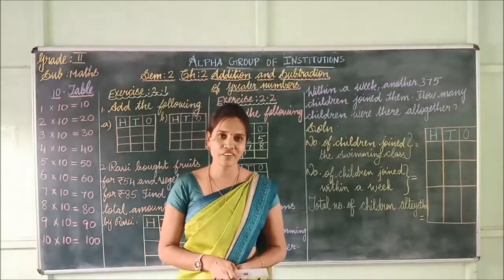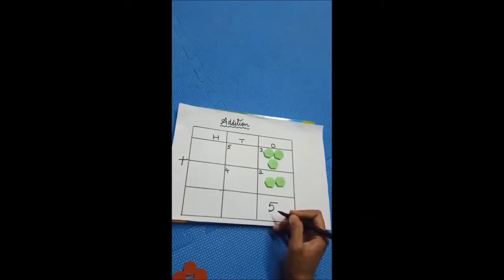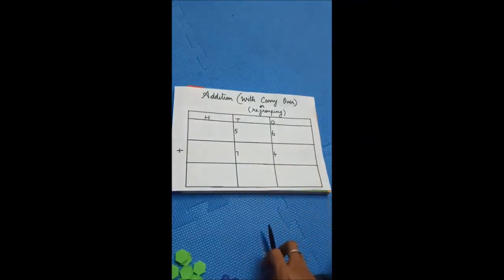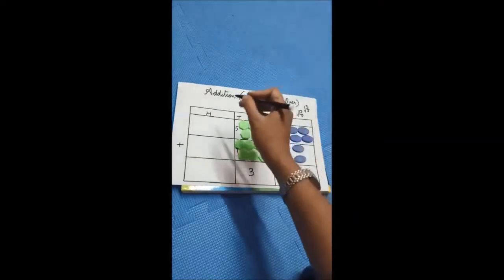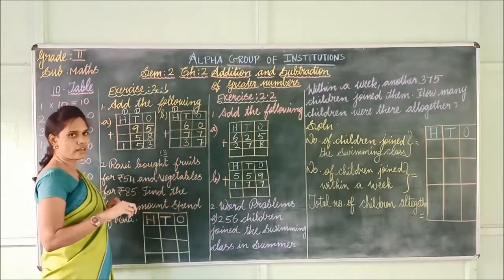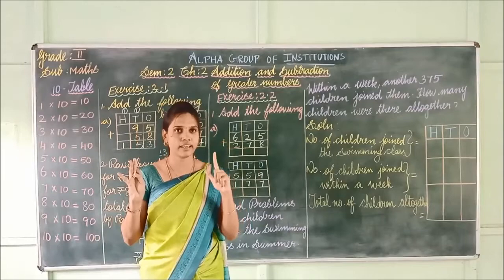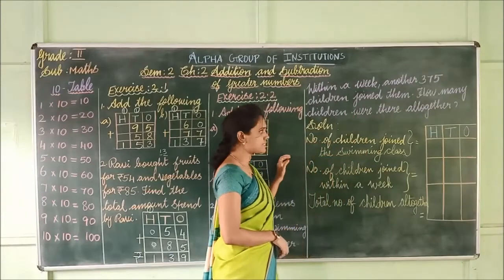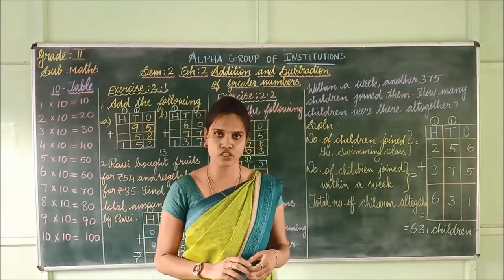GRADE II MATHS CH 2 ADDITION AND SUBTRACTION OF GREATER NUMBERS